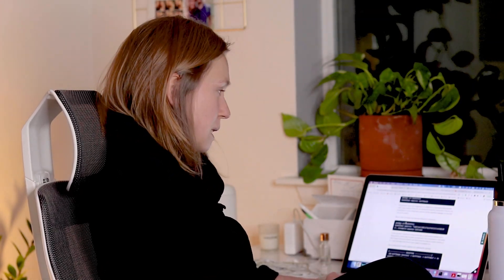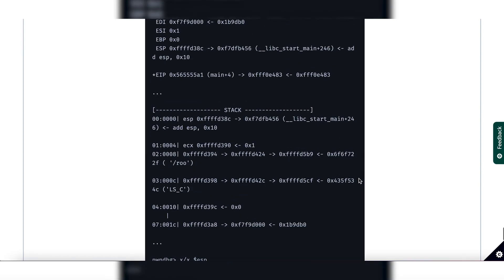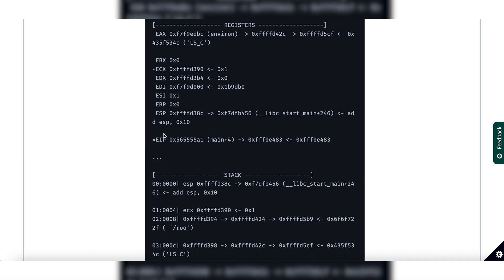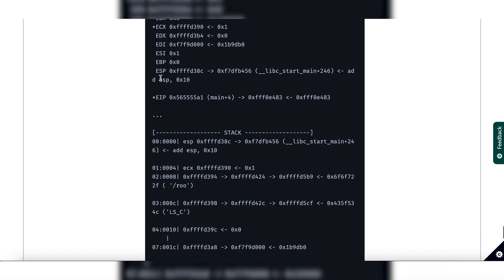Studying Cybersecurity Foundations - Vlog Day 4 - Programming concepts, Windows + Advanced Hardware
Join me as I explore cybersecurity as a complete beginner, studying the basics with the SANS Foundations course. This day I studied Programming concepts, Windows foundations, and Advanced Hardware

Content ID codes:
TZWCWX5MPFKJCL3M
FQPUZ5UQTSJOIPWB
V95PG7IGRU0UPJVQ
G1AOLCBXQJKVJ6LW
ZFI6RYSE0L3FBP7R